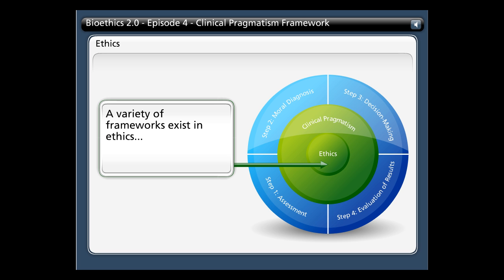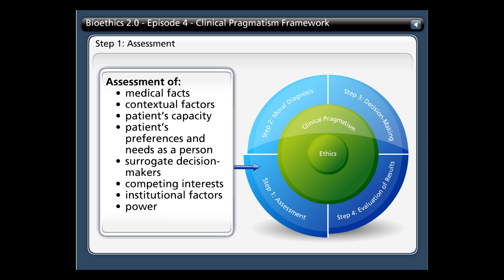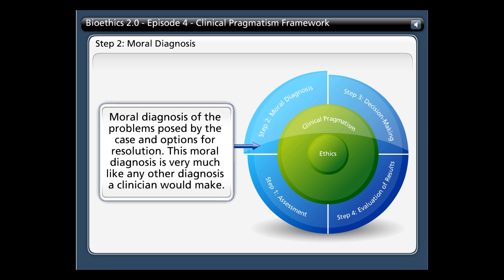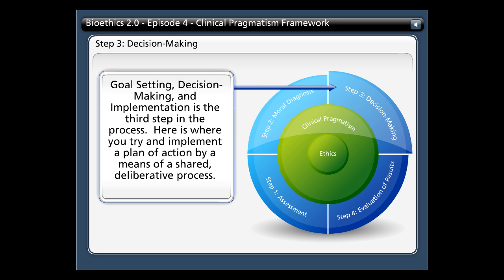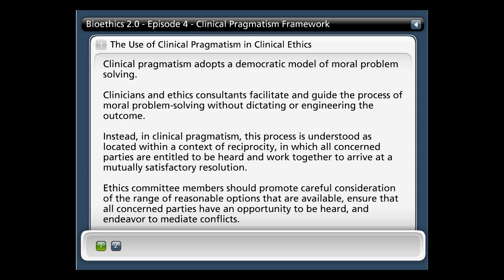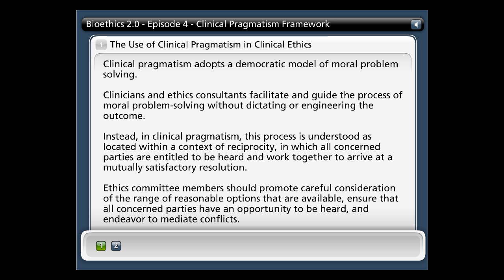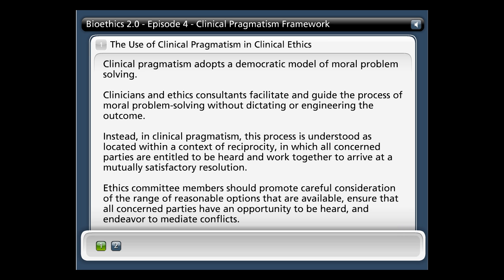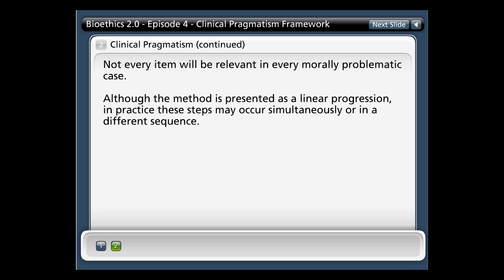Episode 4 Part 1 Bioethics 2 0 Podcasts Clinical Pragmatism Framework